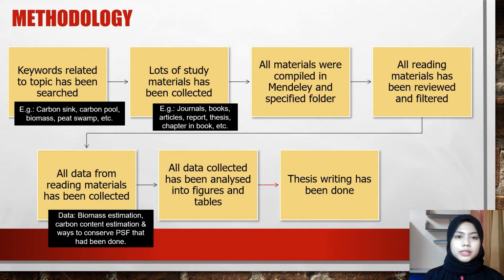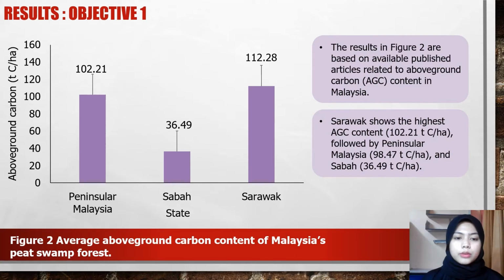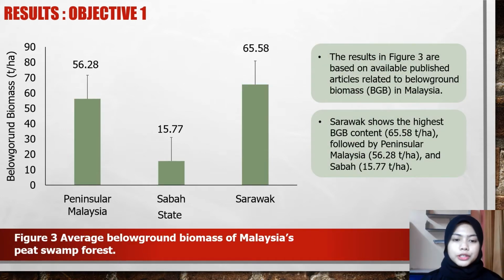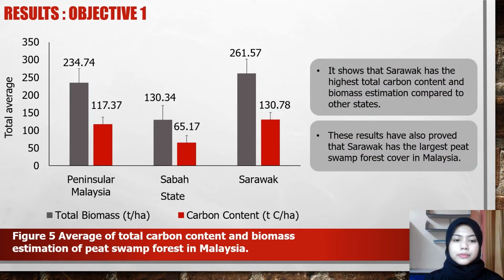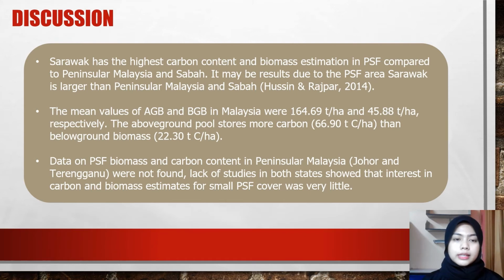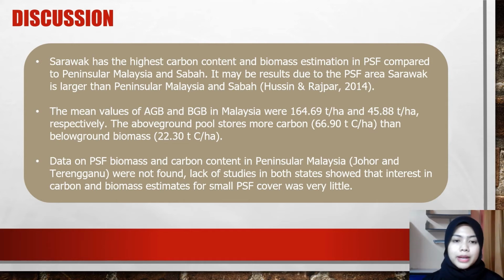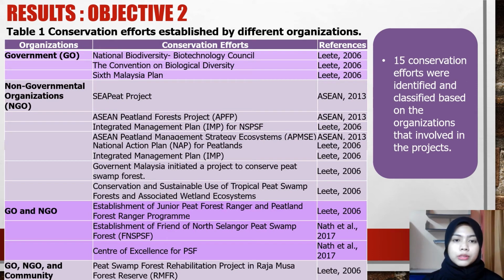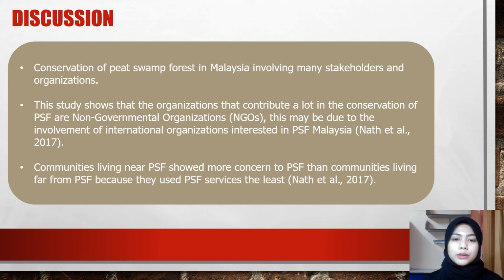S52470 PUTRI SYAZANANI FIRZANA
A Review on Carbon Content and Biomass Estimation of Peat Swamp Forest in Malaysia